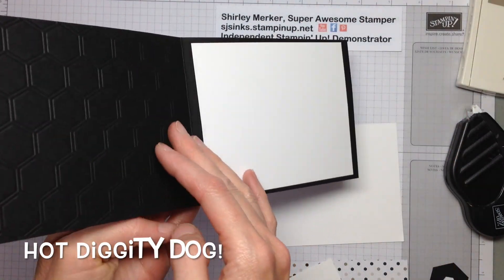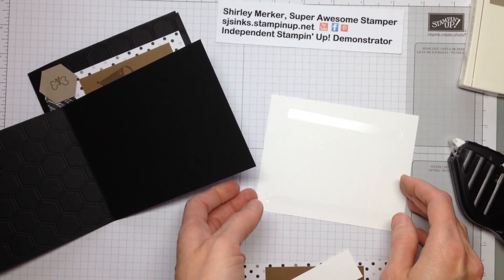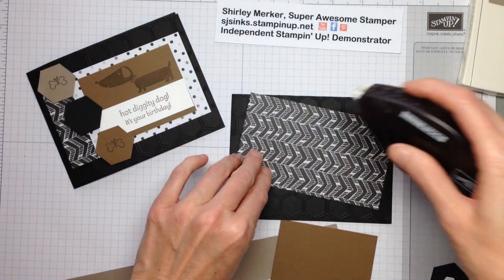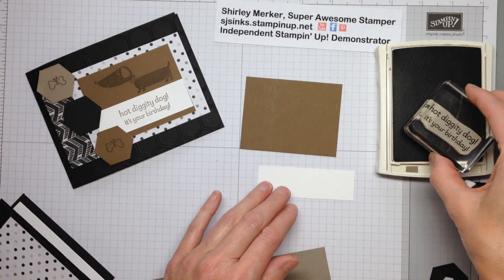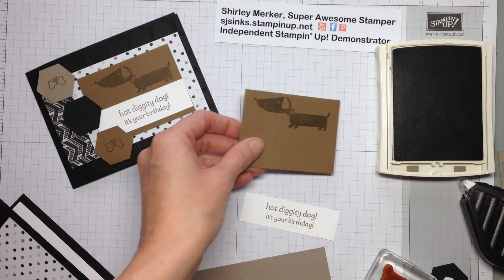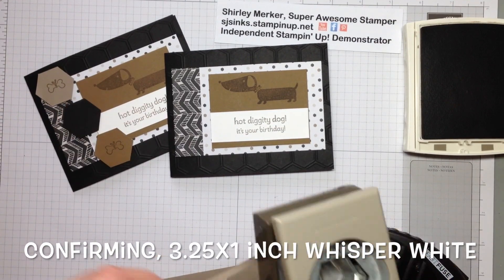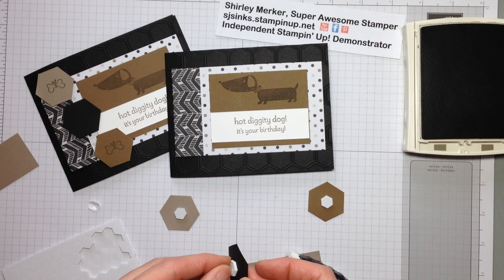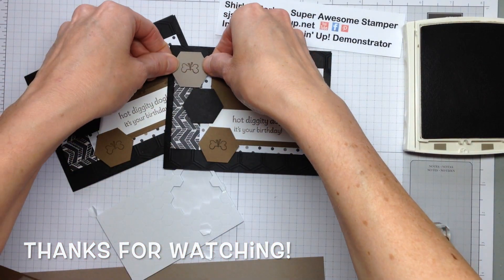Hot Diggity Dog Happy Birthday!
Hot Diggity Dog stamp set is featured on this Happy Birthday hand stamped greeting card.  Order supplies at sjsinks.stampinup.net